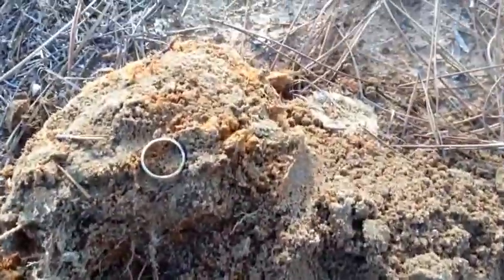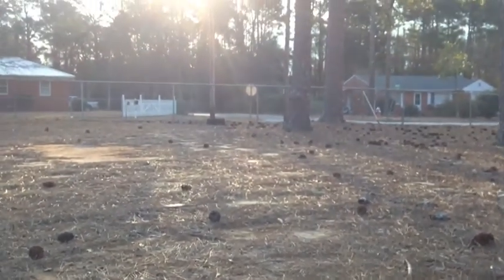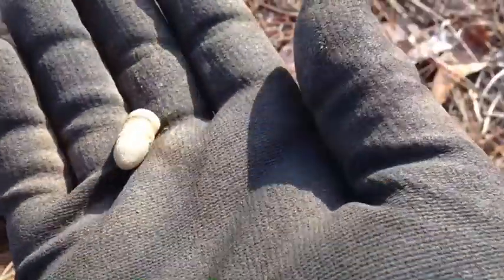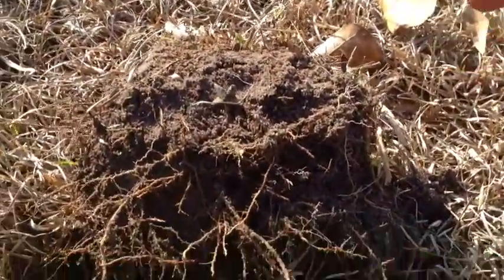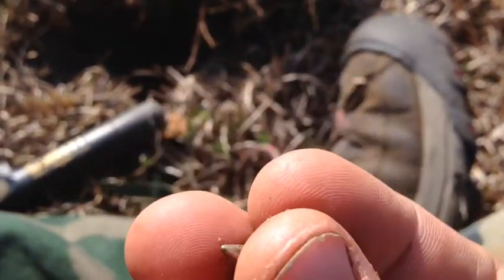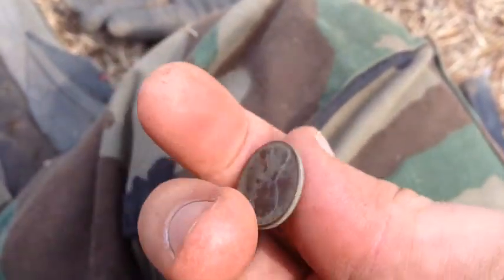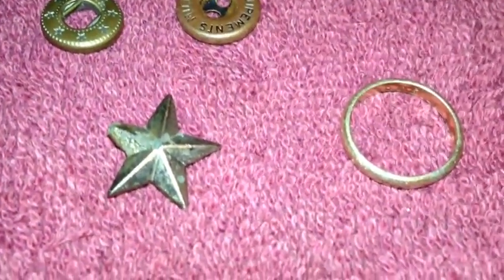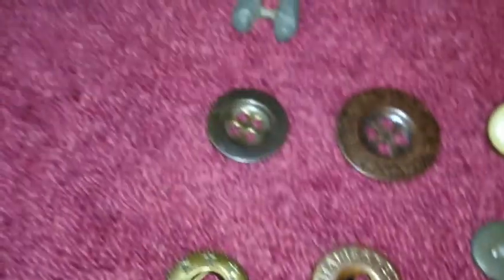Metal Detecting Baseball Field Finds Military General Grade Insignia Star, Vintage 10K RGP Ring (#5)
Metal detecting a hunted out old baseball field pulls up some cool finds.